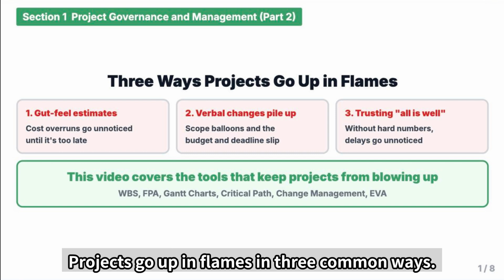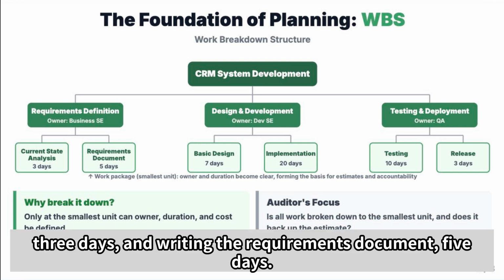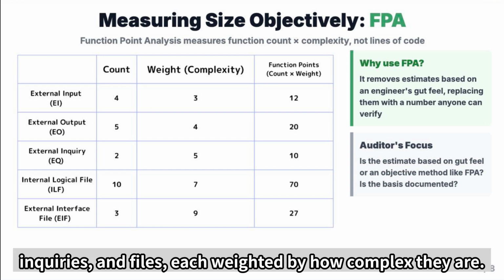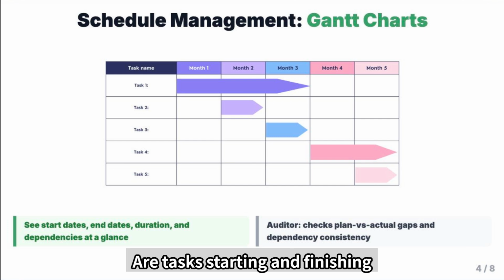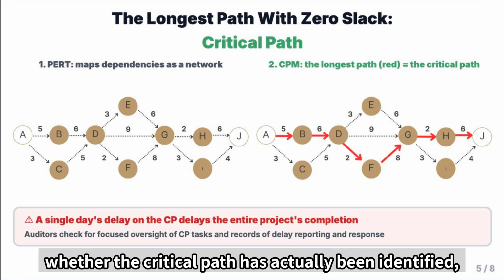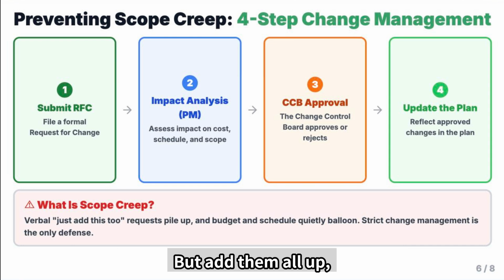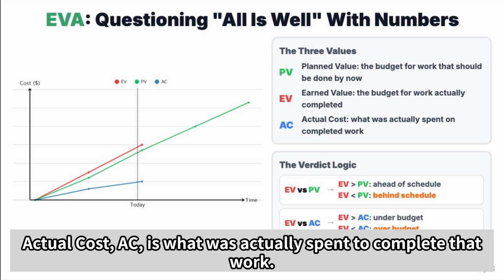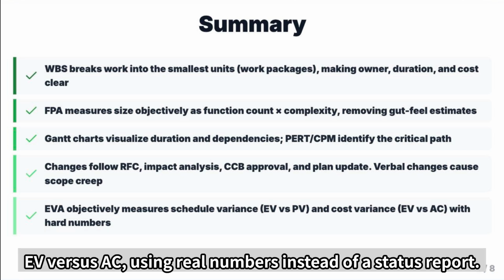CISA Exam Prep【Chapter 3 #1-2】Project Governance and Management (Part 2)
In this video, we cover Chapter 3, Section 1. Project Governance and Management (Part 2).

【Study materials on Amazon】
📘 CISA Study Guide Chapter 3
📝 CISA Practice Questions Chapter 3

【Topics covered】
・WBS: breaking work down into estimable work packages
・FPA: measuring software size objectively with function count and complexity
・Gantt charts for visualizing schedule and dependencies
・PERT and CPM for identifying the critical path
・The 4-step change management process and scope creep
・EVA: judging schedule and cost variance with hard numbers

Hi, I'm Hiro, a CISA-certified security consultant based in Japan.
I create plain-English study content to help you pass the CISA exam with confidence.